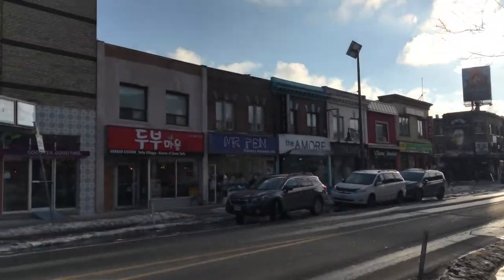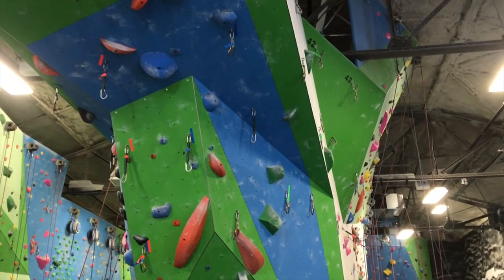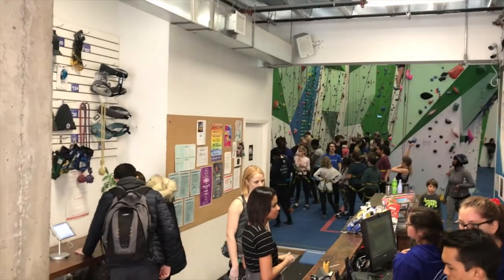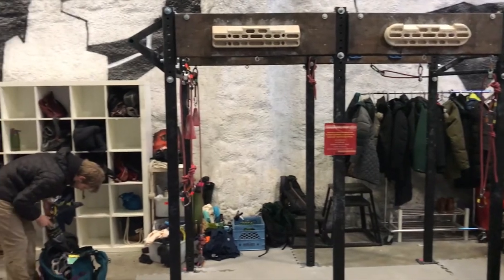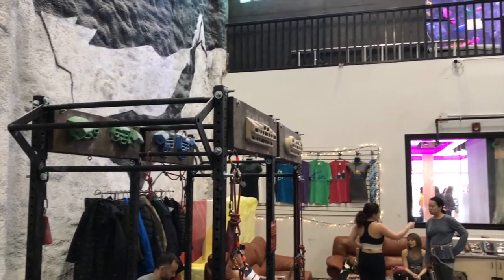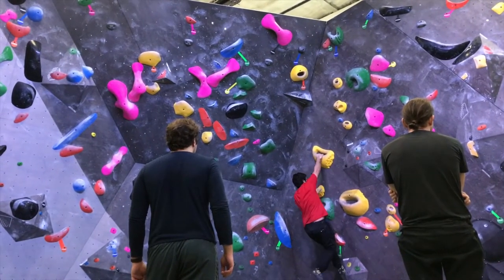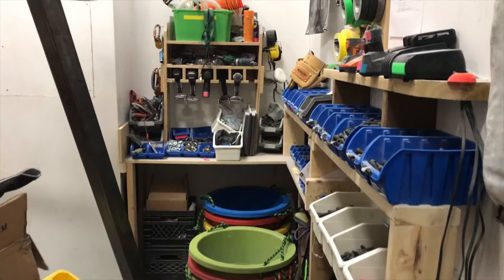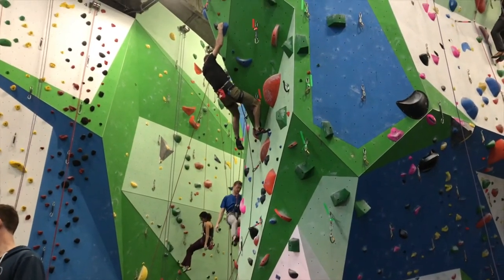Climbing Gym Tour: Basecamp Climbing - Toronto, Ontario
Recorded February 23, 2019. Find Basecamp Climbing at:
677 Bloor Street West
Toronto, Ontario

Follow on Instagram and Twitter: @plasticweekly